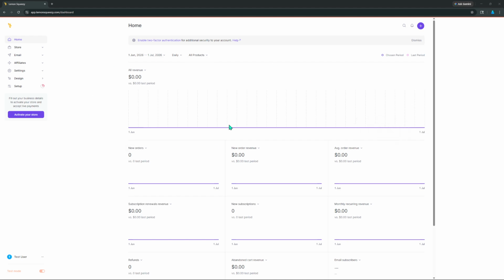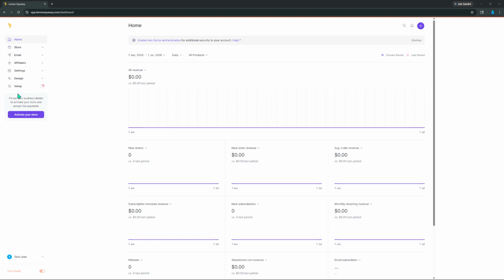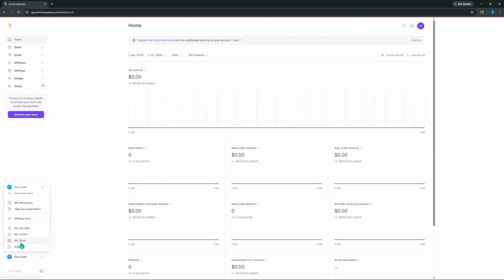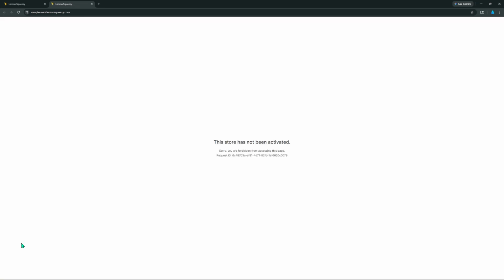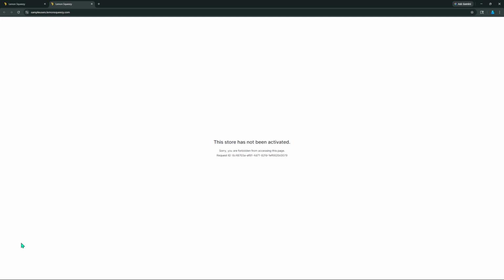How to Delete a Store in Lemon Squeezy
In this video, I’ll show you how to delete a store in Lemon Squeezy.

The method is very simple and clearly described in the video. By following all the steps, you’ll easily learn how to deactivate or request the deletion of your Lemon Squeezy store, understand the available options, and contact support if store deletion is required, since stores are not currently removable directly from the dashboard.